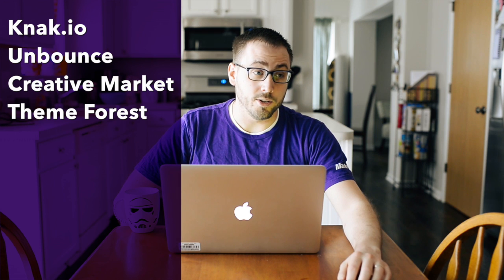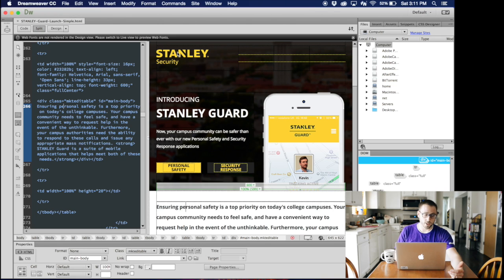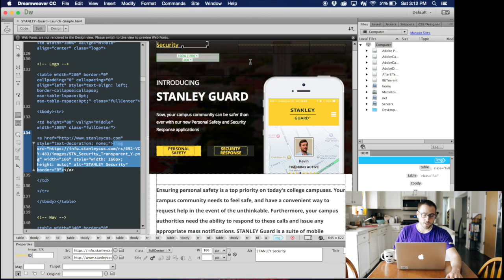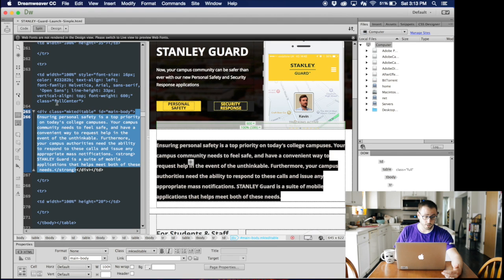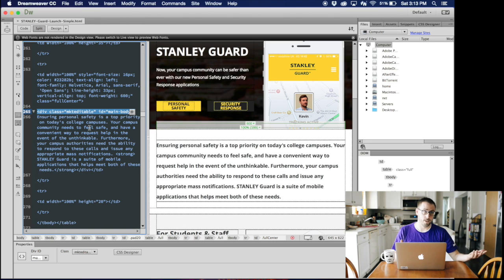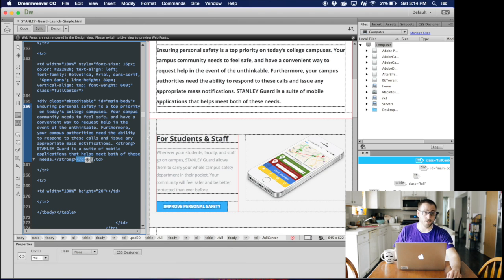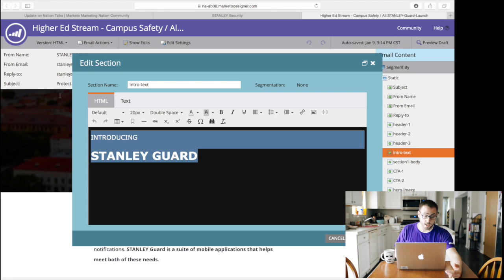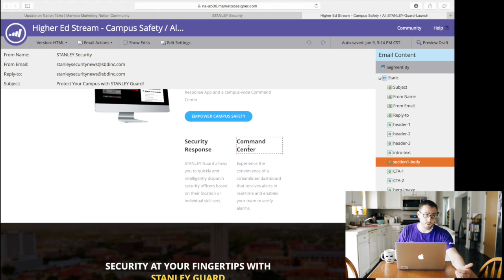Nation Talks – How to Prep an Email Template for Marketo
This video shows you the basics of what you need to know to get an email template ready to be editable in Marketo.